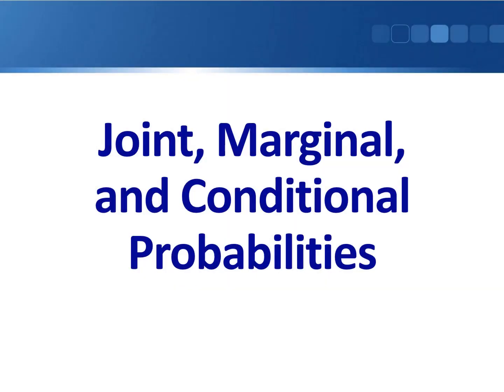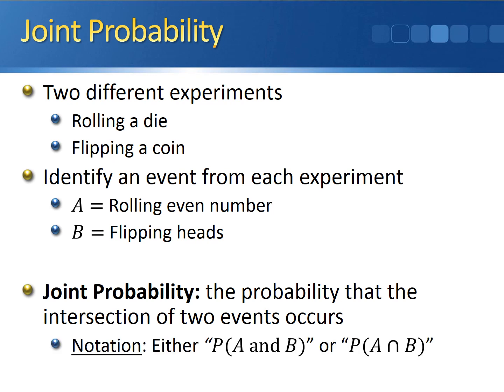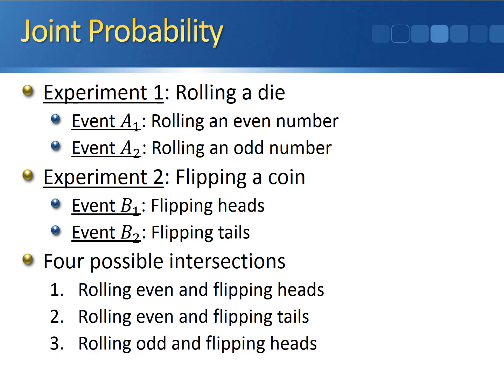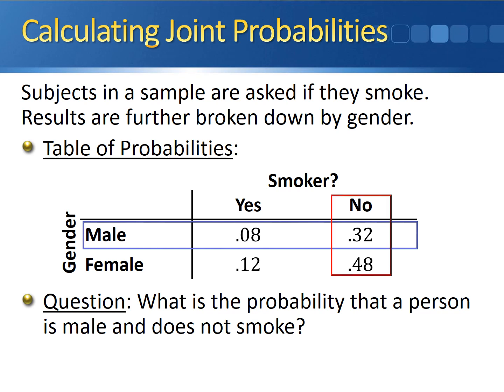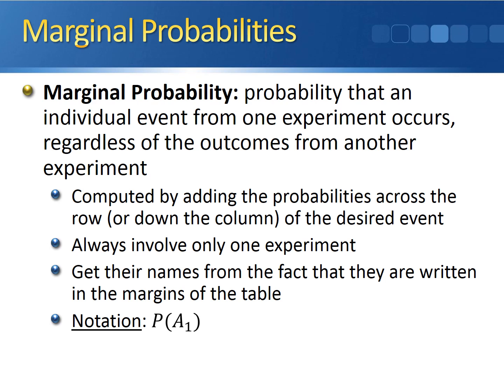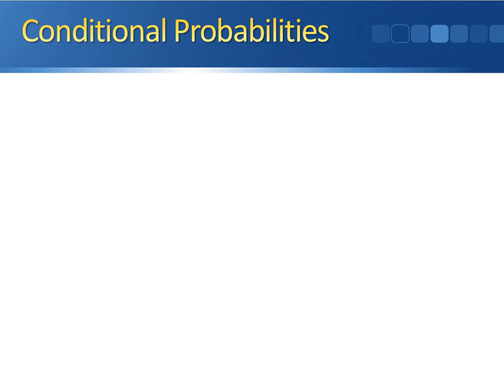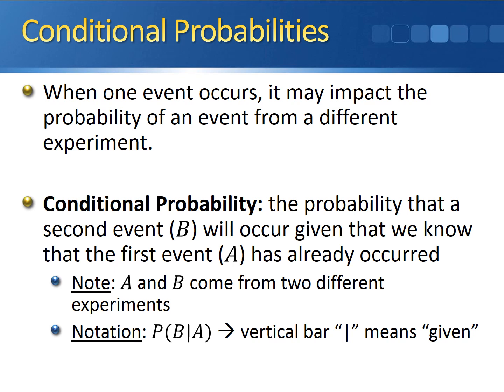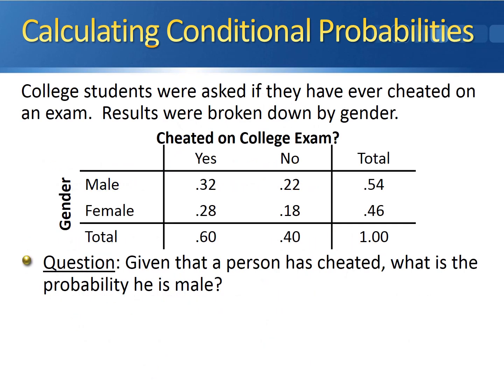Joint, Marginal, and Conditional Probabilities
This video defines joint, marginal, and conditional probabilities.  It teaches you how to calculate each type using a table of probabilities.